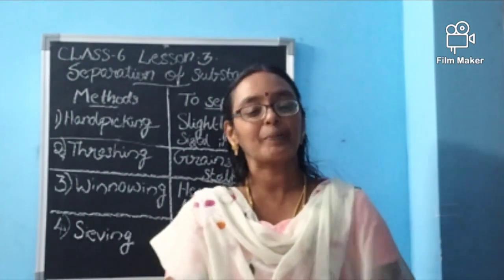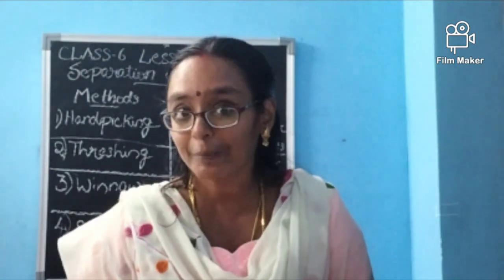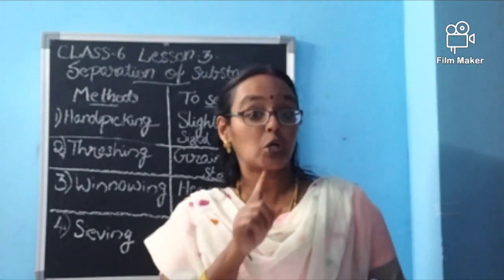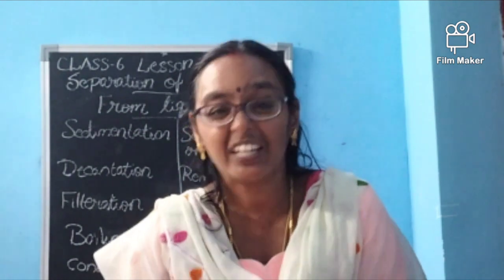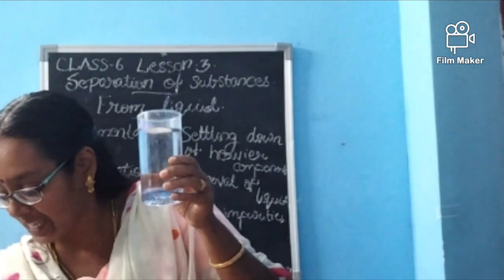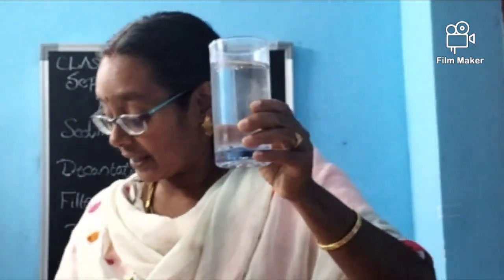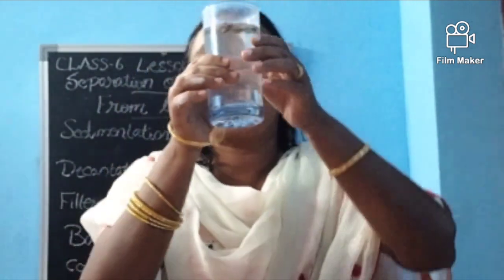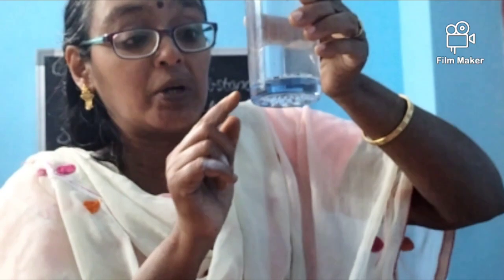## Class 6 chapter 3 Seperation of substances